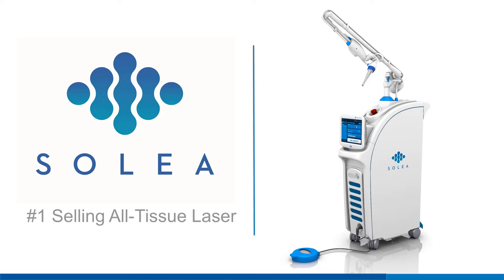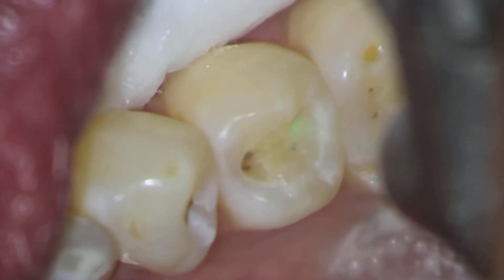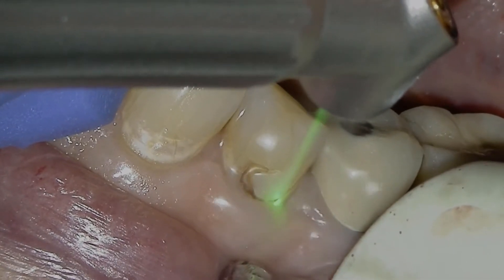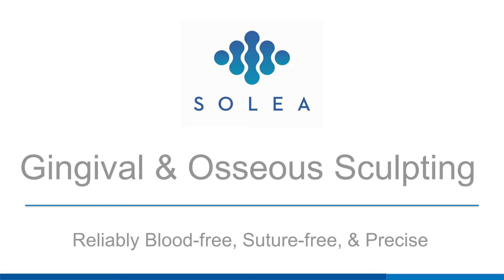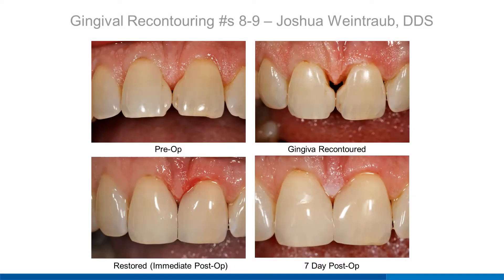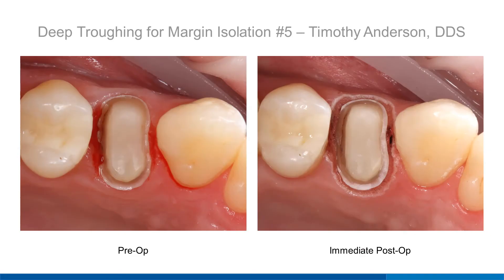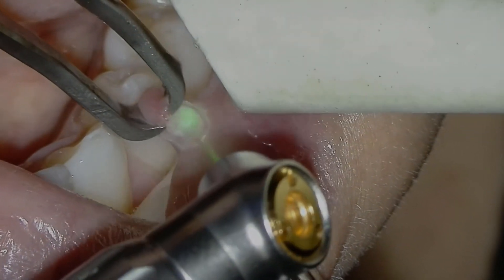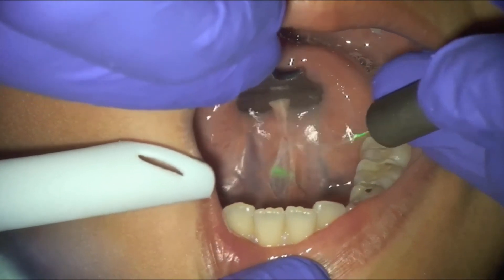Clinical Applications of Solea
See how the Solea All-Tissue CO₂ Dental Laser is used across a wide range of clinical procedures to simplify dentistry, improve efficiency, and enhance the patient experience.

This video features multiple real-world clinical cases demonstrating how Solea supports restorative and soft-tissue workflows, including cavity preparation, gingivectomy, crown lengthening, tissue recontouring, troughing, fibroma removal, and frenectomy procedures.

Clinical highlights include:
- Restorative cavity preparations completed efficiently, often without injectable anesthetic
- Seamless transition between hard and soft tissue using Solea’s variable-speed foot pedal
- Subgingival Class V restorations performed in a clean, blood-free field
- Closed crown lengthening completed flap-free and incorporated into same-day restorative workflows
- Precise tissue sculpting that enables immediate definitive restorations
- Soft-tissue procedures such as fibroma removal and frenectomy performed quickly with controlled tissue response

These cases illustrate how Solea allows dentists to keep more procedures in-house, streamline workflows, and deliver consistent clinical results while maintaining a smooth, elevated chairside experience.